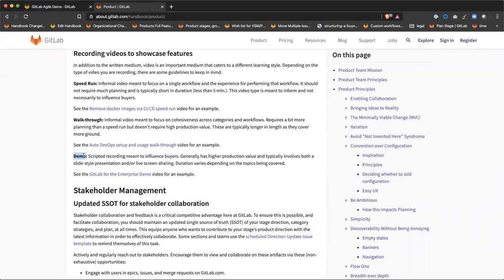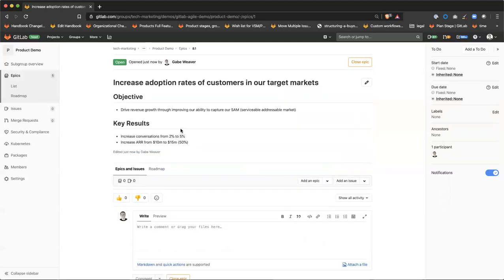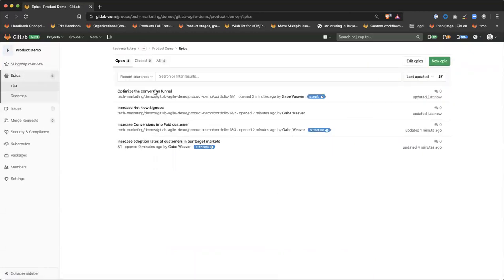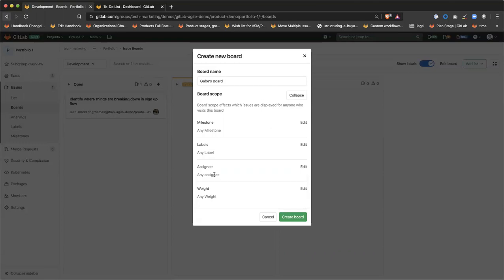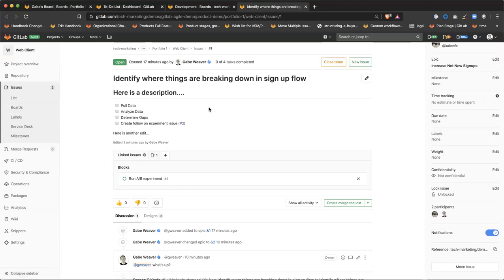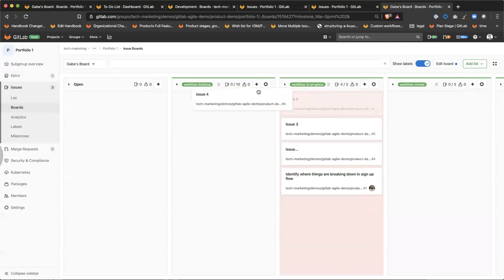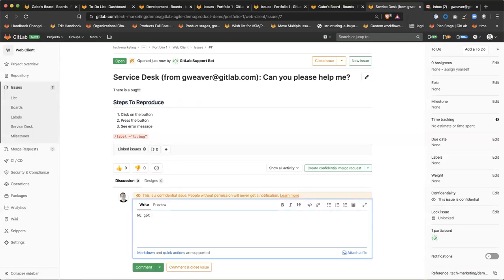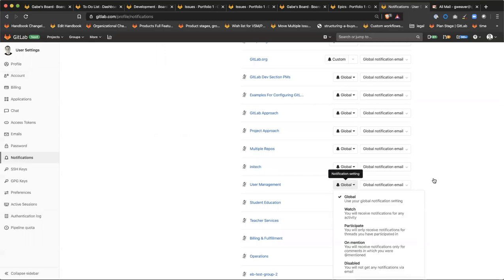Plan | FY20 Q4 Stage Walkthrough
GitLab Plan PMs review the end-to-end Plan stage capabilities to surface areas of improvements.